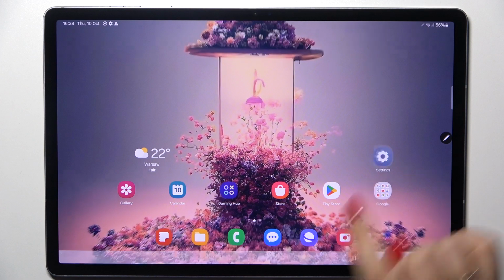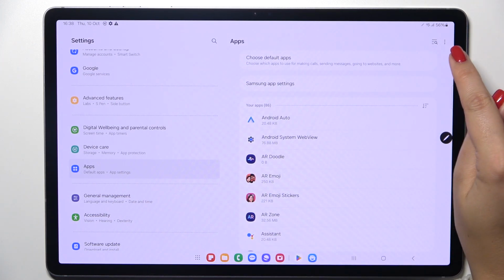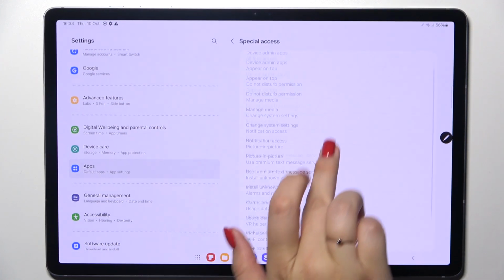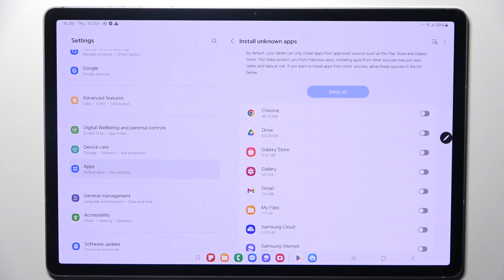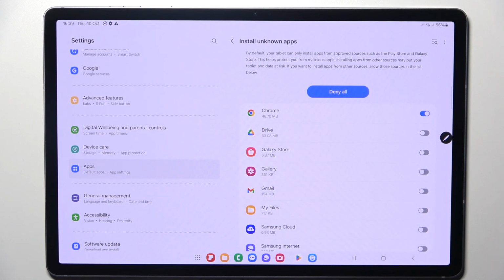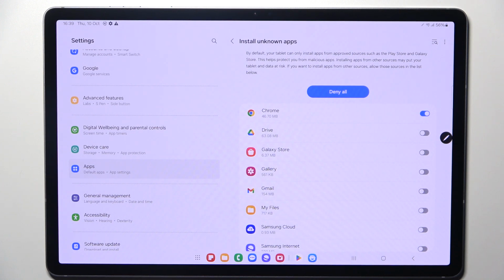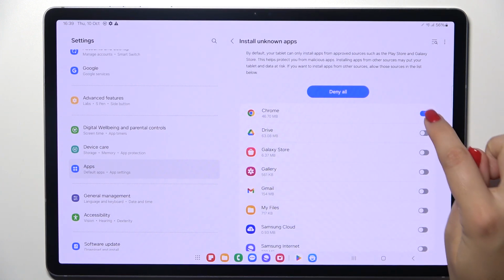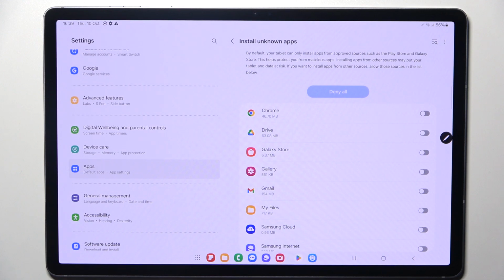Samsung Galaxy Tab S10 Plus 5G - How to Enable Unknown Sources? | Install Apps from External Sources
Hello everyone! In this video, we’ll show you how to enable unknown sources on your Samsung Galaxy Tab S10 Plus 5G. This feature allows you to install apps from sources other than the Google Play Store. We’ll walk you through the steps to activate this setting while ensuring your device remains secure.

How to Enable Unknown Sources on Samsung Galaxy Tab S10 Plus 5G?
How to Install Apps from External Sources on Samsung Galaxy Tab S10 Plus 5G?
How to Allow Installation from Unknown Sources on Samsung Galaxy Tab S10 Plus 5G?